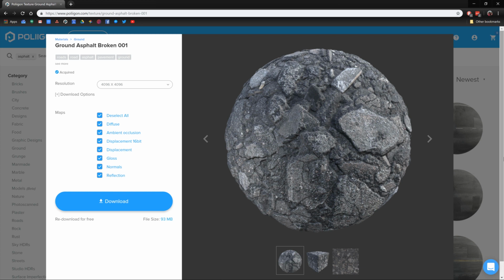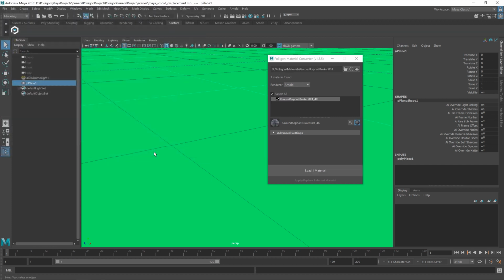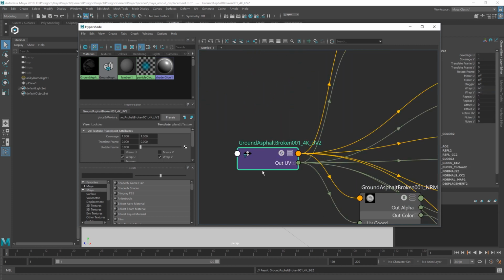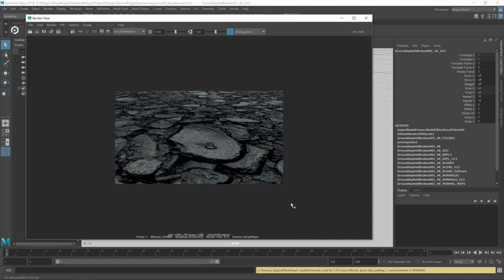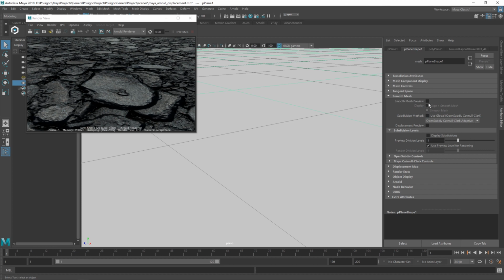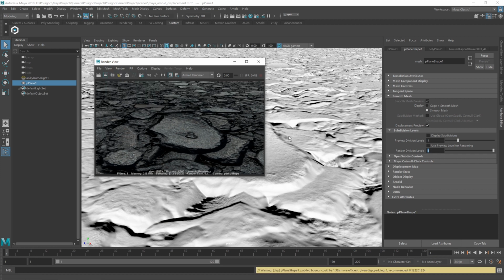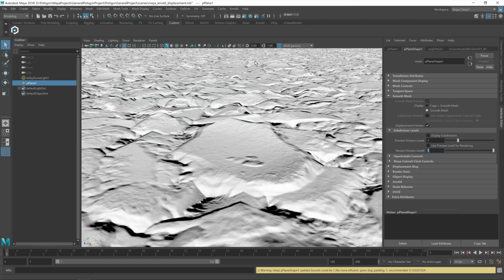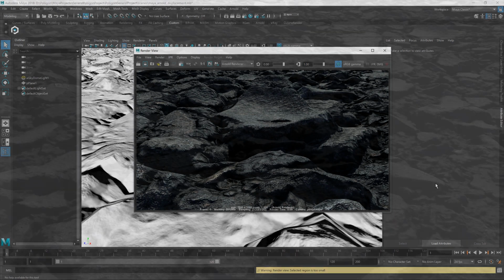Using Poliigon displacement textures in Maya with Arnold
In this video we will be exploring how to make proper use of the displacement textures available in most Poliigon materials.